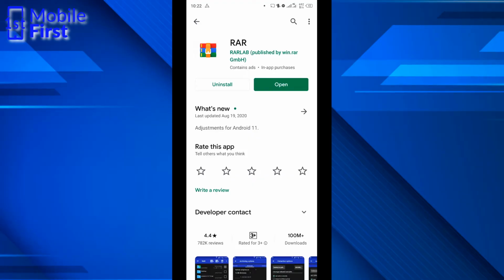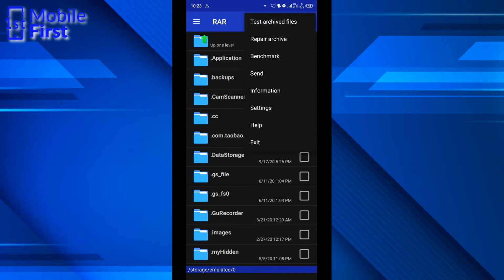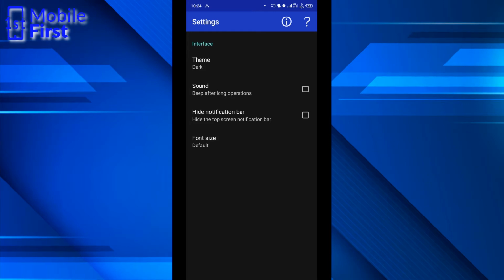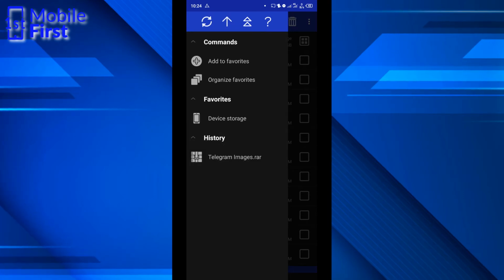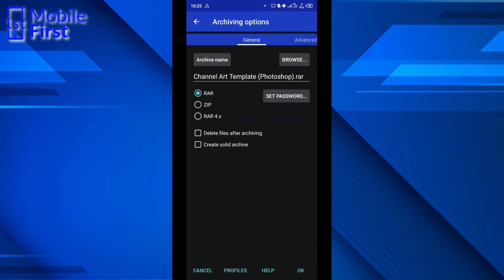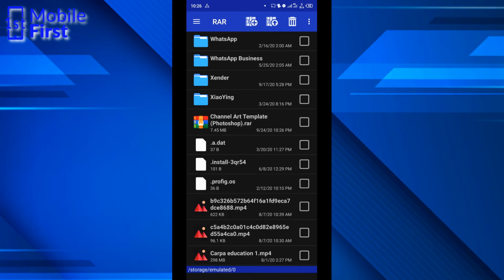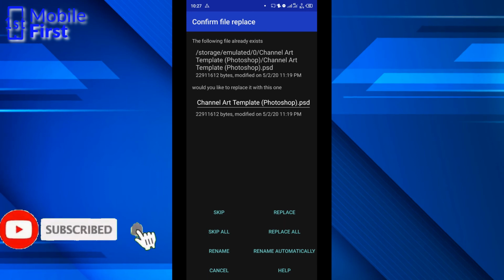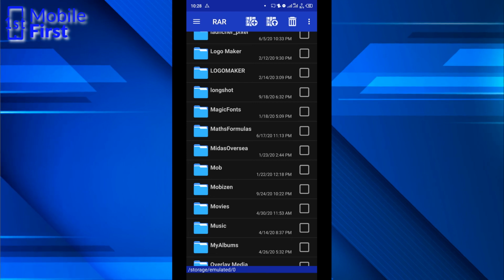How to Extract Winrar and Winzip Files in Android Using RAR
One of the very useful utilities on windows operating system is Winrar, If you are into sharing of files via email and other sources over the internet, chances are that you have come across files with extension .rar or .zip. In a case where you need to extract winrar and winzip files in android, RAR will definitely come in handy.